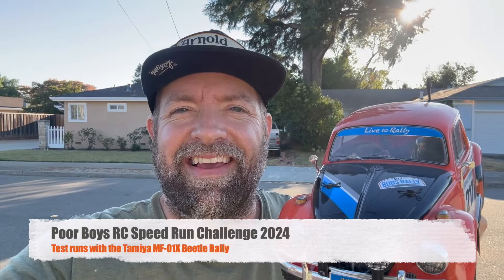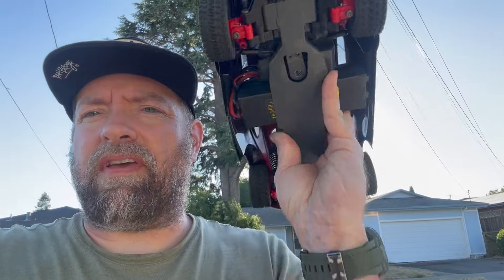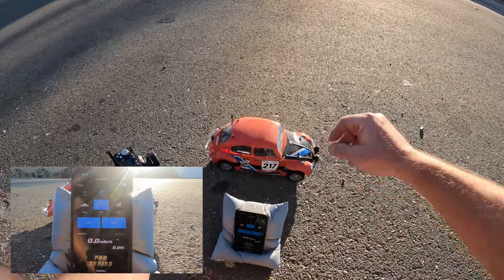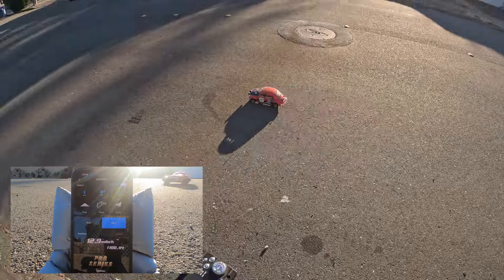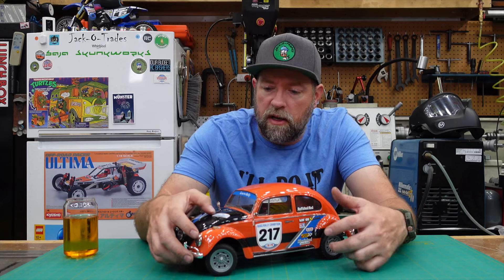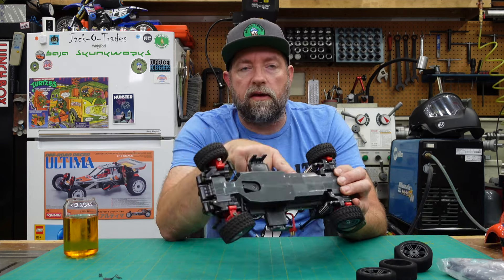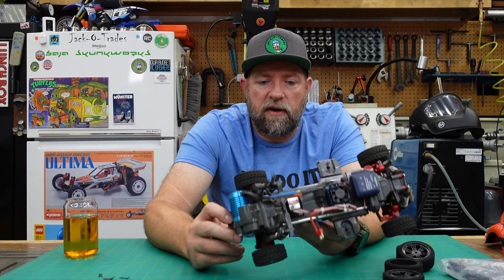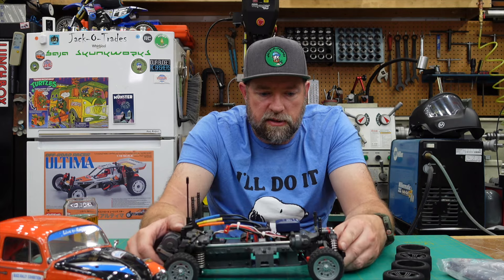Poor Boys RC Tamiya MF-01X Speedrun - Beetle Rally Test Runs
Episode 130:

It's that time of the year again! It's @poorboysrc  speed run season! This years chassis of choice is the Tamiya MF-01X. We are testing the waters with our Tamiya VW Beetle Rally that we built up about four years ago during COVID.

The car is a handful to control but we have some ideas in how to improve this.

For the contest rules, check out this Poor Boys RC video.

If you enjoy the video, please hit the "Like" button.

If you would like to be notified when new videos are posted, ring that bell!